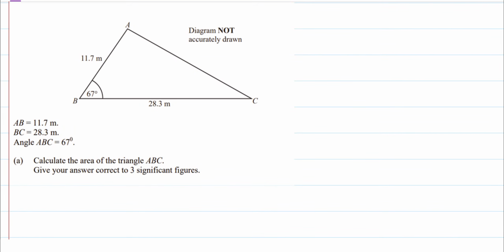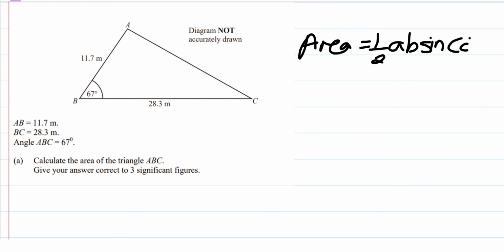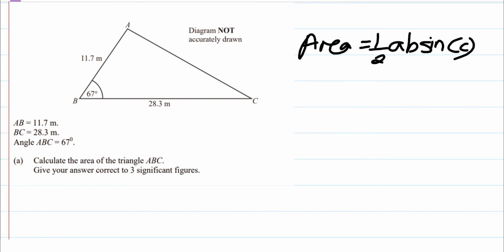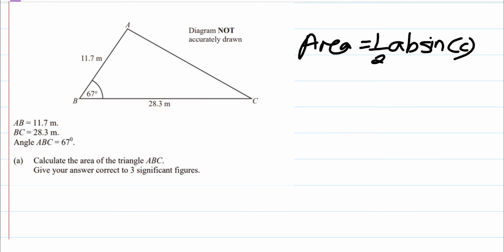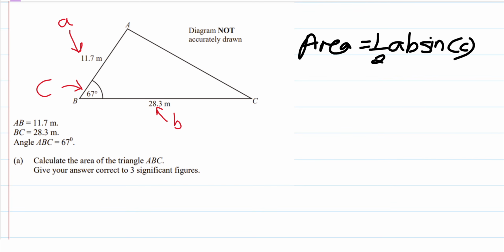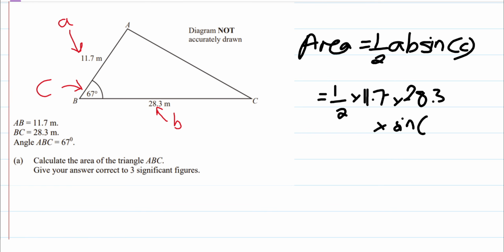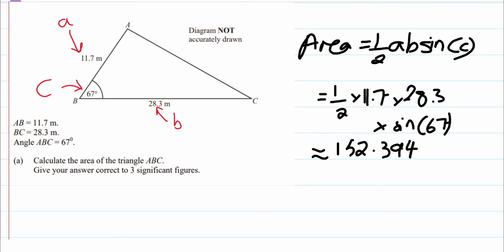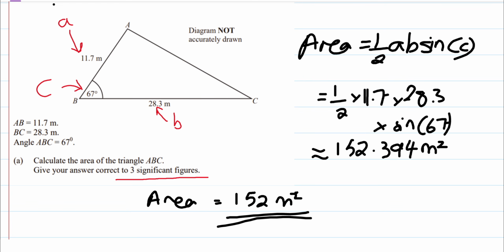Exam Practice: Area of Any Triangle in Seconds | 1/2 ab sin C Exam Question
Learn how to use the Area of a Triangle formula for any triangle step by step with an exam style question.
Perfect for GCSE Maths trigonometry revision